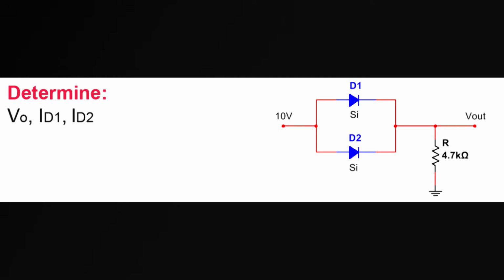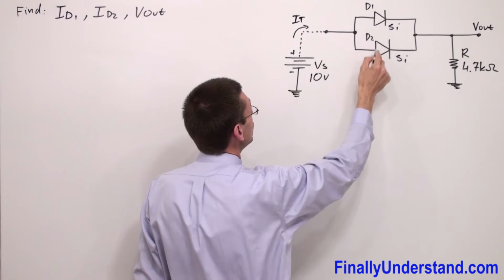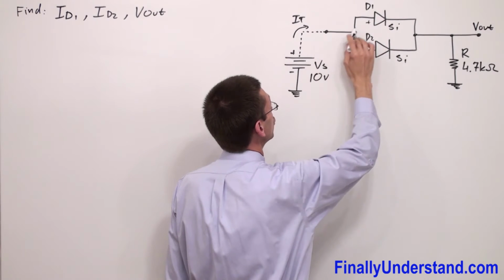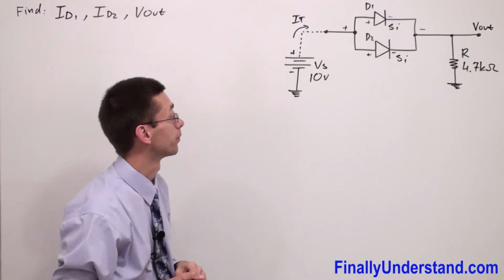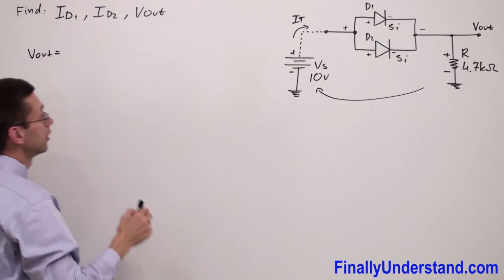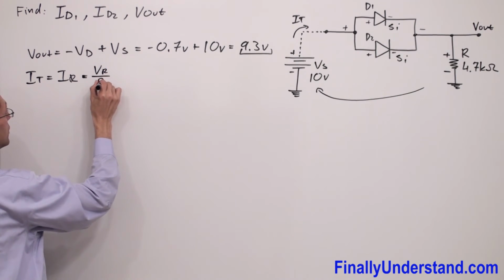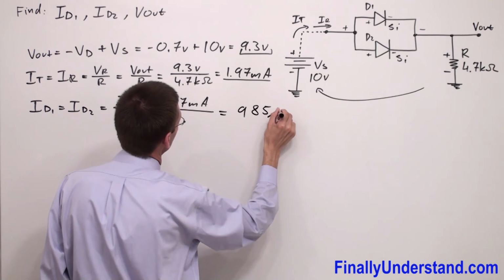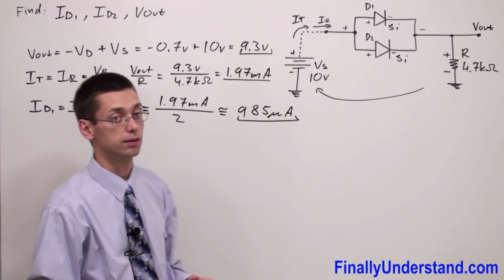Silicon Diode Circuit Analysis | How to Calculate Voltages & Currents 12